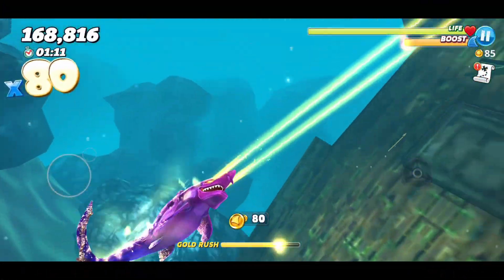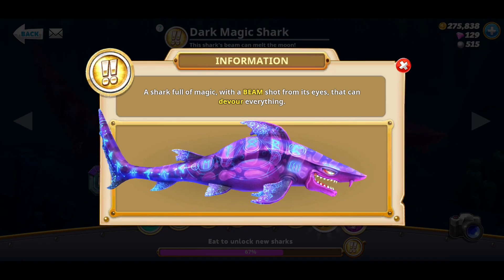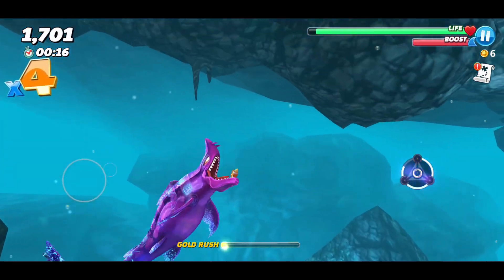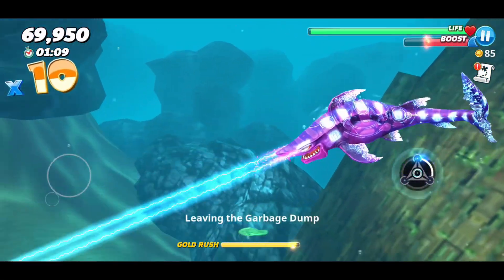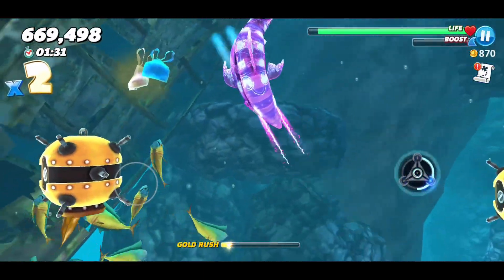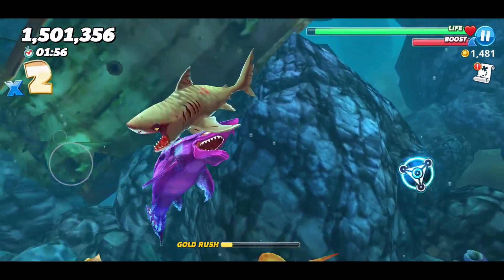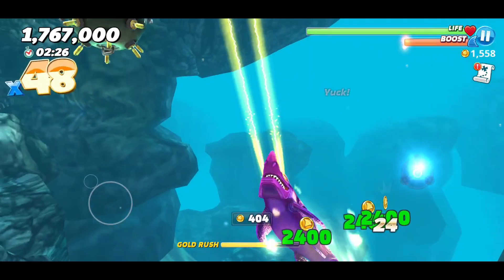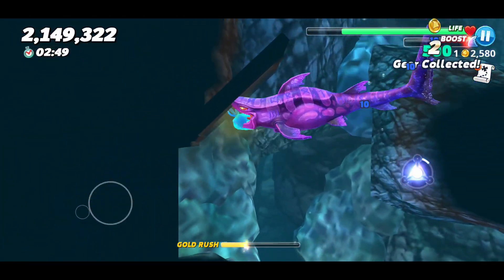NEW SHARK *UNLOCKED* Hungry Shark World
Check description for some fun videos!!!